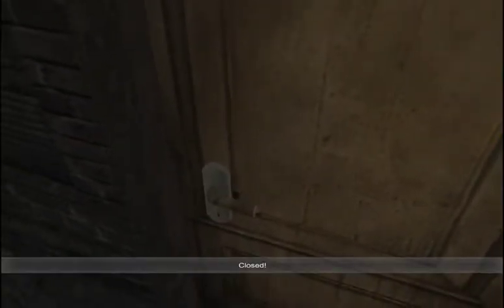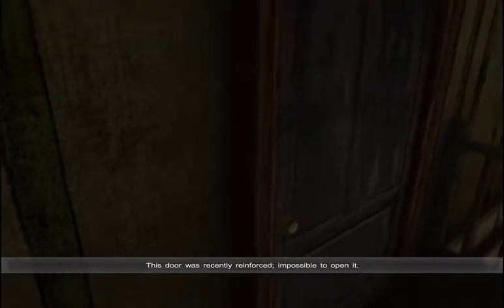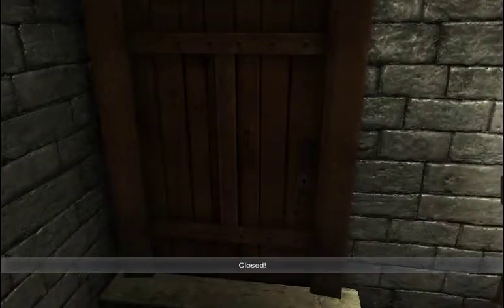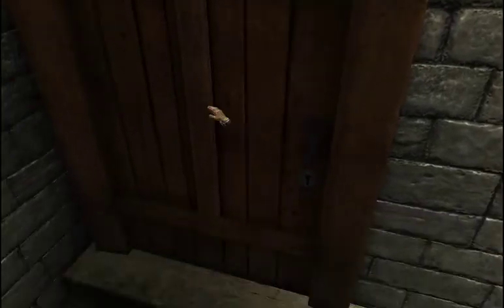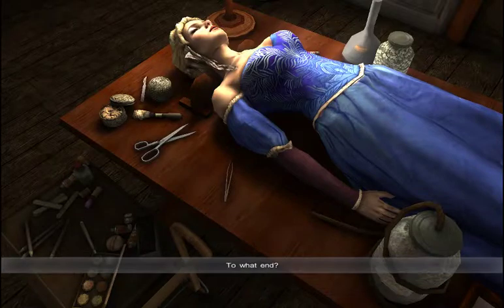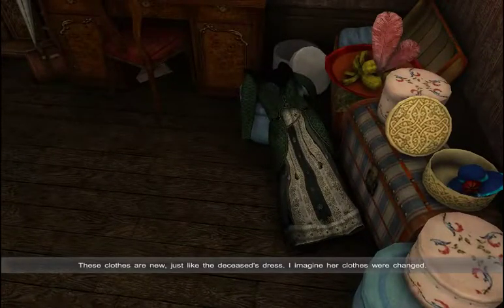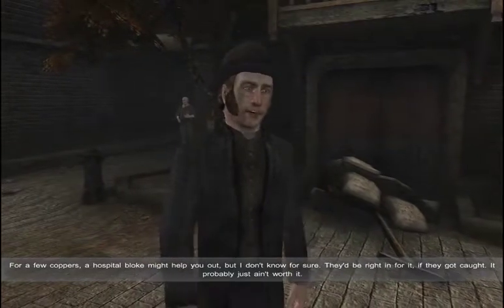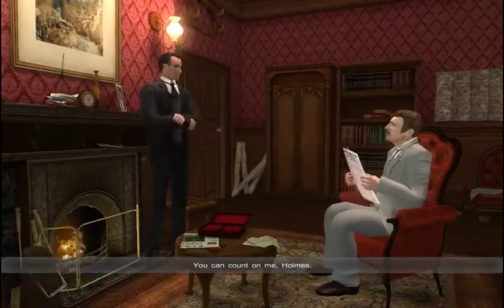Sherlock Holmes vs Jack the Ripper (10)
Welcome to Part 10 of my Sherlock Homes vs Jack the Ripper walkthrough on the PC.

(The link for the next video will be visible when it's been uploaded)